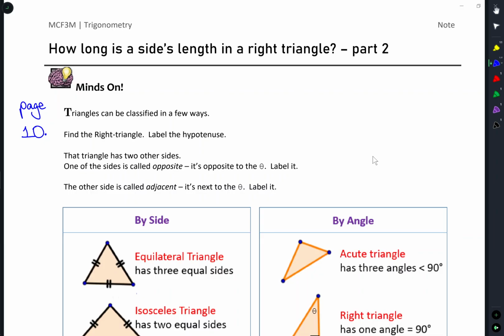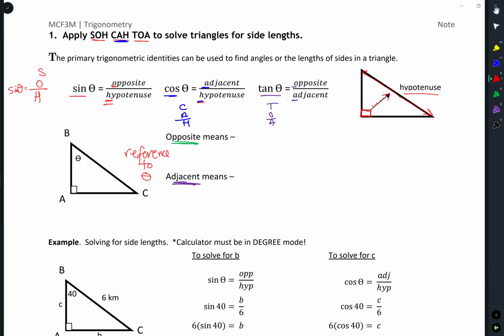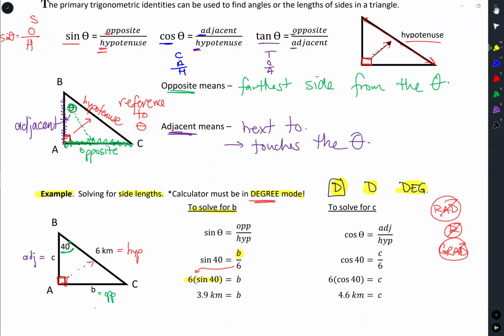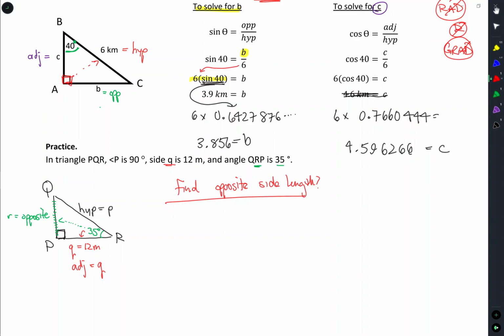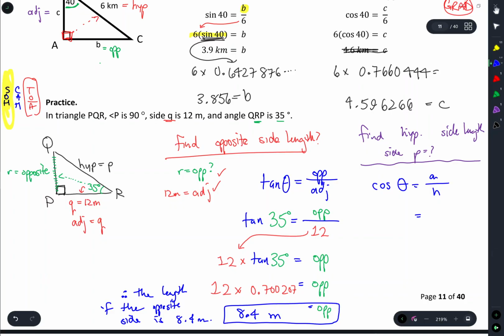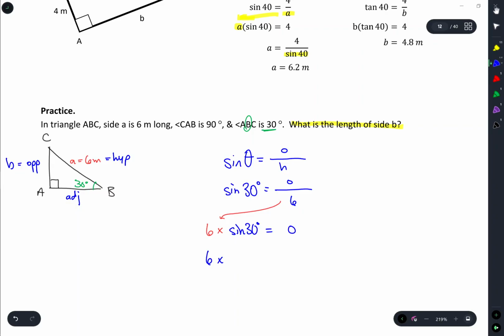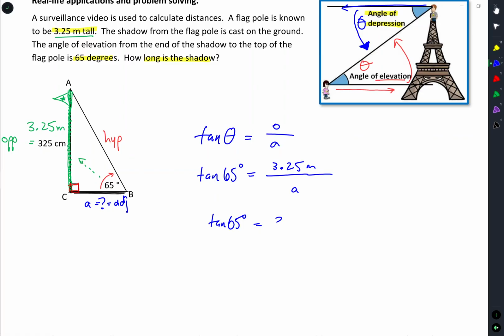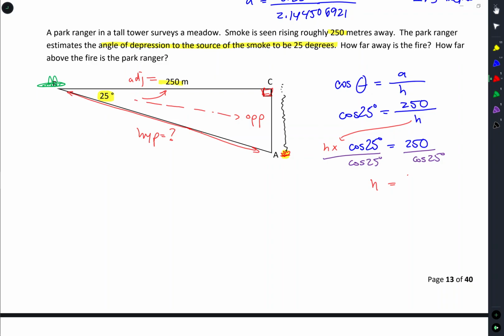SOH CAH TOA for sides